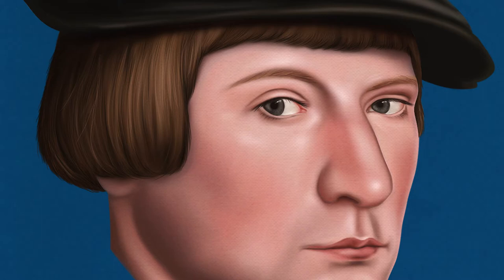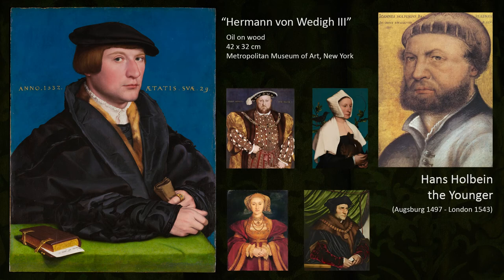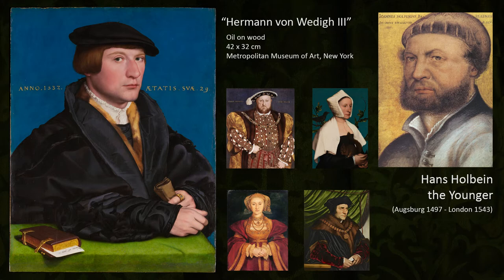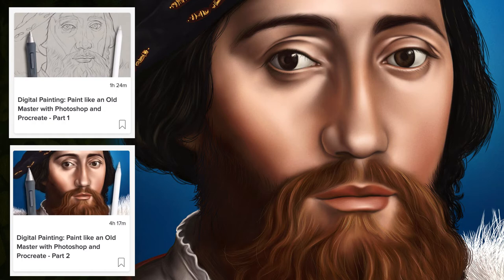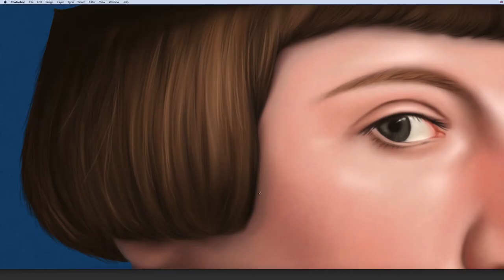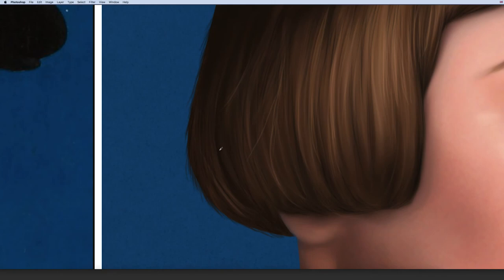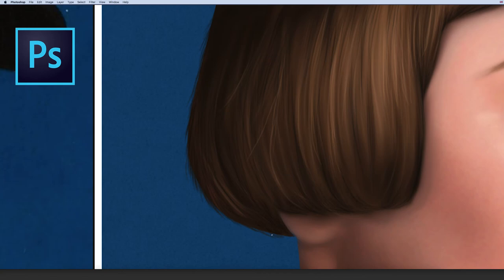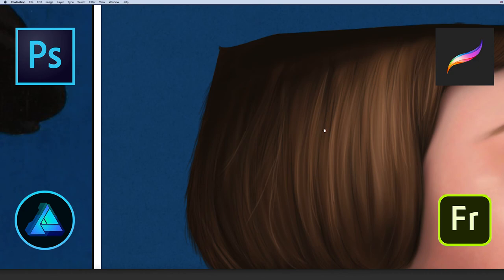Learn How to Easily Paint Hair in Photoshop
Click the link below, and join my classes and get 2 free months on Skillshare, accessing to an amazing online learning community with thousands of classes in design, business, technology and more

In this course, you will learn an easy technique to paint hair in Photoshop, or in any other digital painting programs of your choice, like Procreate, Affinity or Fresco.

Course structure:
The course is structured into 3 easy-to-follow lessons, and includes some valuable resources to download in the file uploaded.
• We’ll start by painting the hair of our sitter.
• We'll learn how to blend them using the Mixer Brush Tool.
• Lastly we’ll add some overall details and finalise the painting.

• Photoshop document already setup
• Reference
• Pencil drawing
• Colour palette

By the end of the course you will have the knowledge to paint and blend in Photoshop and to take that next step on your career path.

The painter in you is about to be awakened!